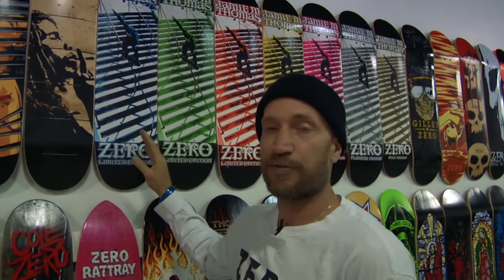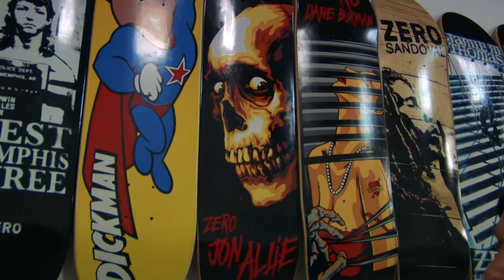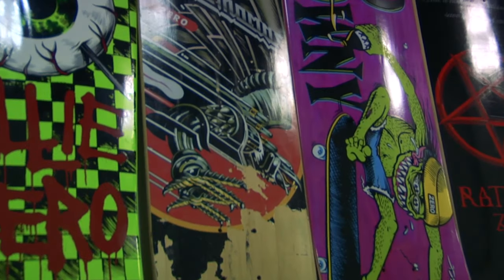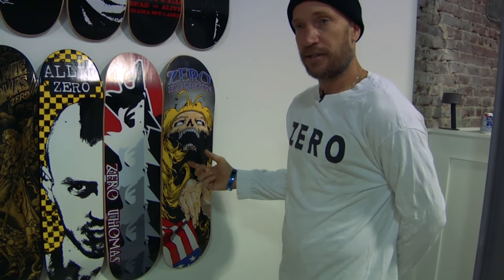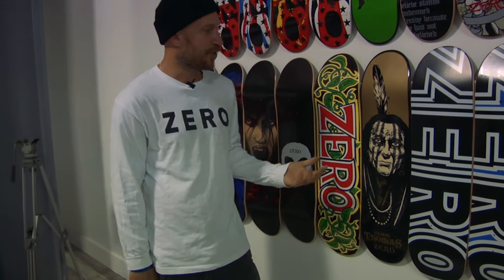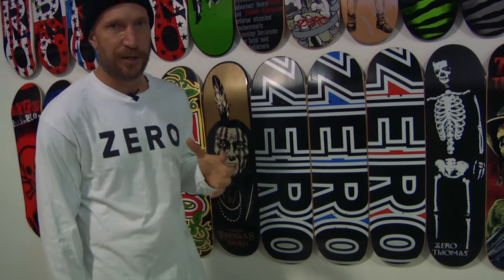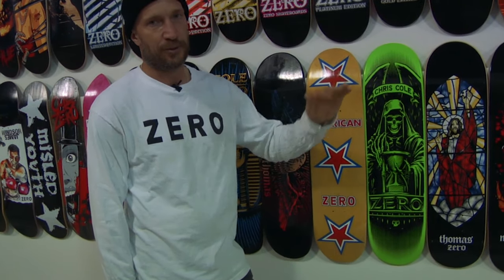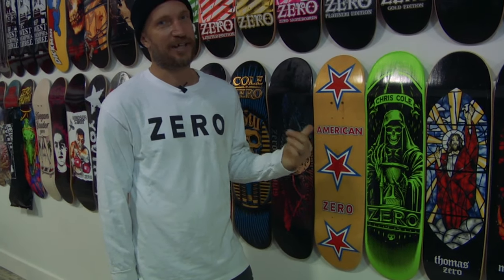20 Years of Zero Skateboards with Jamie Thomas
Jamie gives you a run down on some of the boards that were on display at the 20 Years of Zero Photo & Art Show